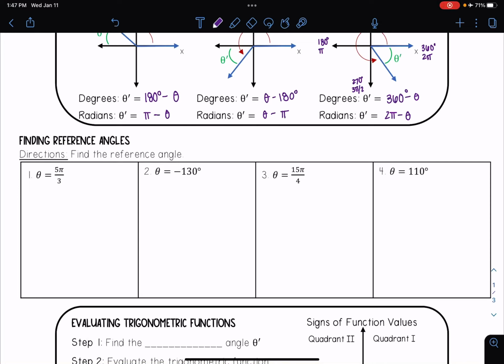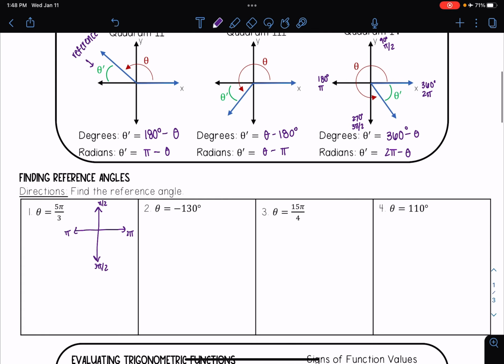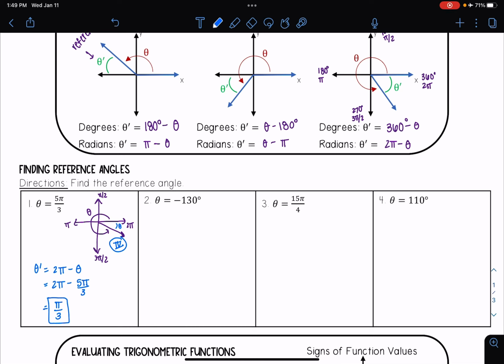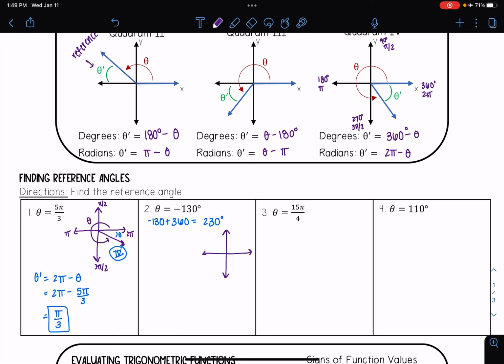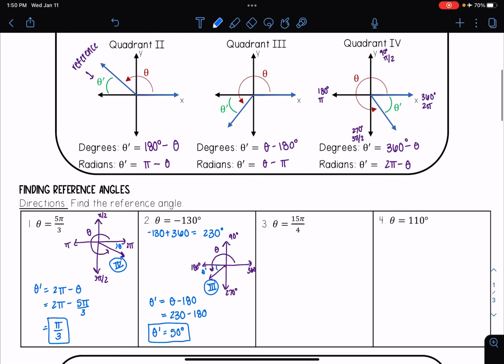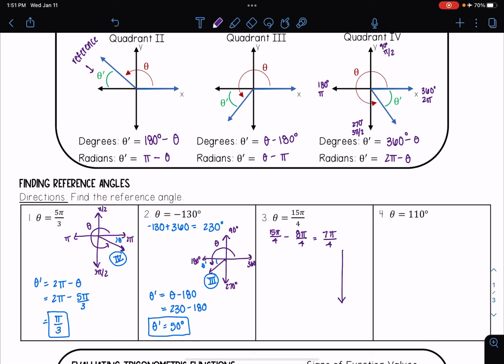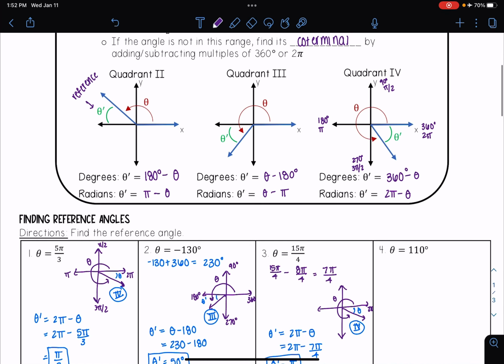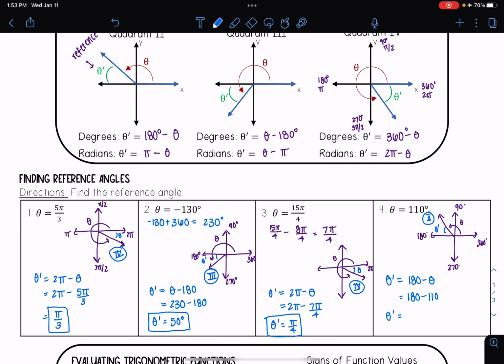Finding Reference Angles